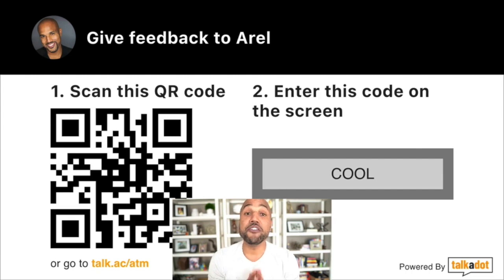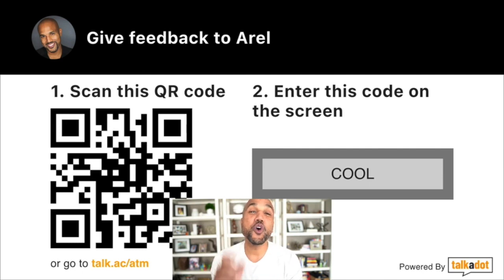05 Best Practice for Teeing up Talkadot during an In-Person Presentation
This is THE video to show you how to introduce your Talkadot Feedback flow so that 60-80% of your audience actually gives you feedback and WANTS to give you feedback.
Unlock the Power of Talkadot in Your Presentations!

Keep in mind, this is a BEST PRACTICE only, if you want to do something a bit differently you can. This is the proven way to get 60-80% audience to give you feedback but you can tee it up however you like :)

Are you a professional speaker who wants to capture every speaking lead from your audiences, get measurable data on your presentations' value, build your email list, and collect testimonials every time you speak?

Then it sounds like you need talkadot! Sign up for a free Talkadot account today: